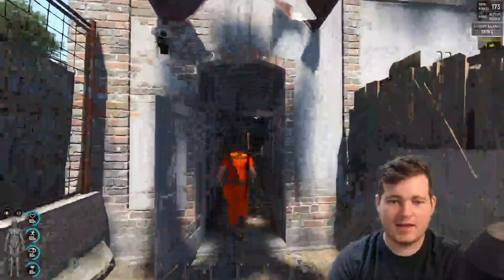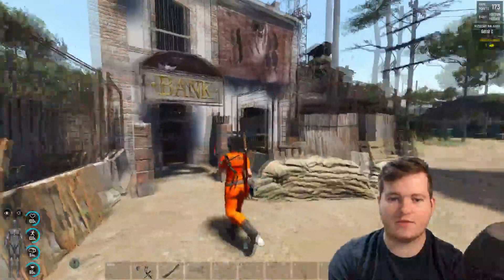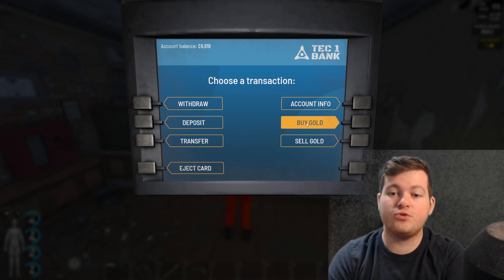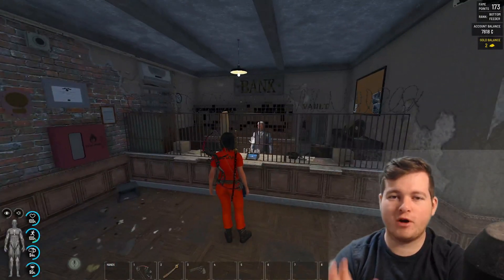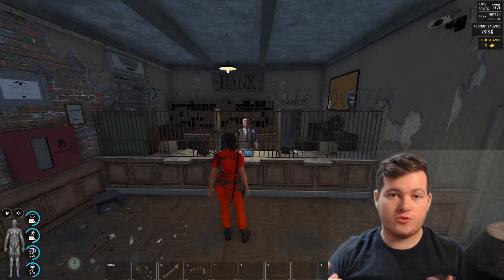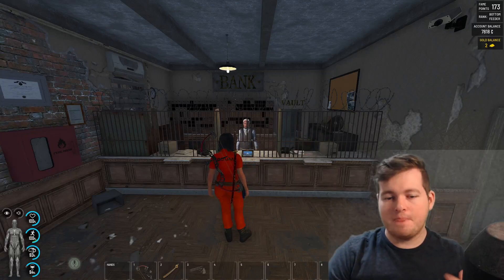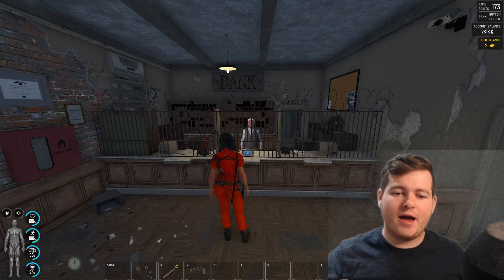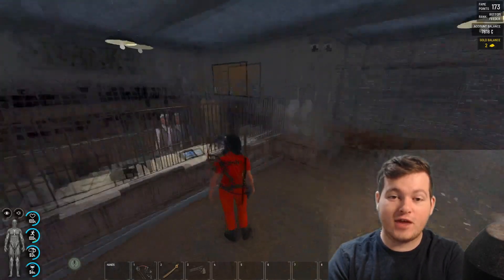How to get gold in scum 0.9 Like a Pro! Beginners Question 2023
How to get gold in scum 0.9 Like a Pro! Beginners Question

Hi guys this is a quick video I made for some people who had questions on how to get and buy gold in Scum.
Make sure you go to the trader outposts on the map.

Many thanks